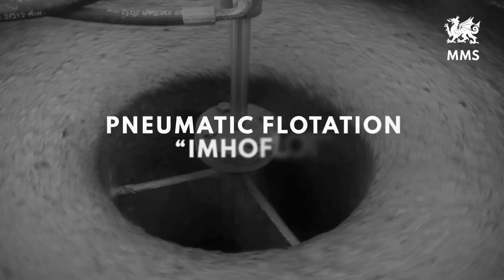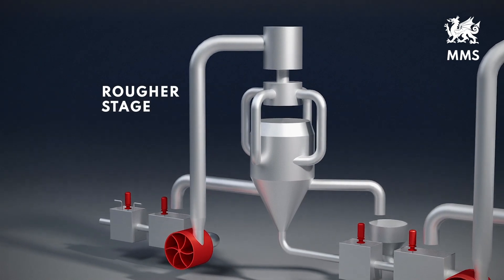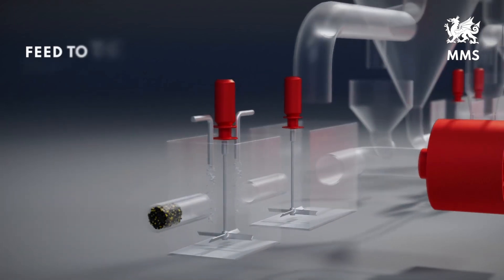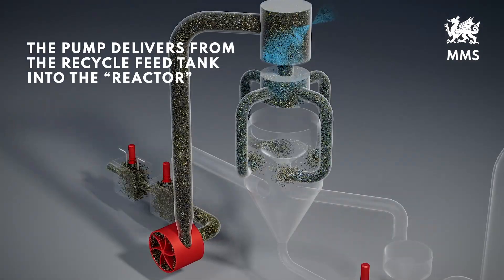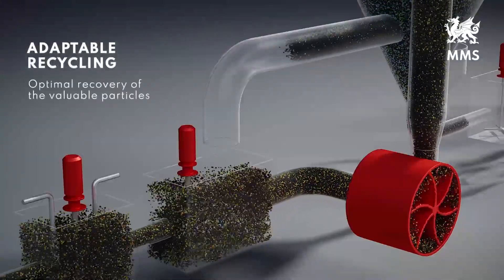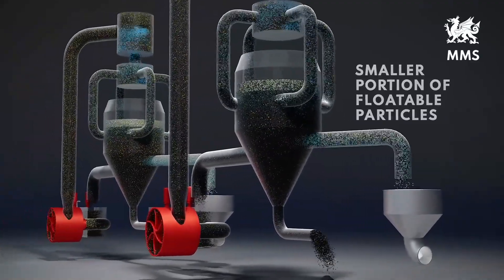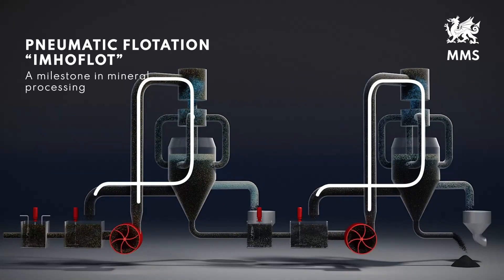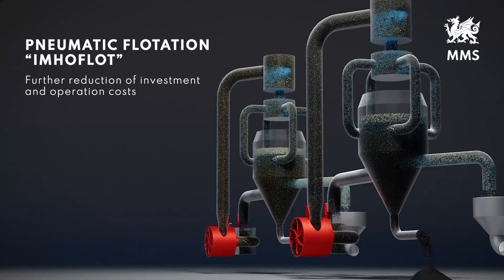Maelgwyn Imhoflot Advanced Reactor Flotation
The Imhoflot 1.0 range of cells builds upon 40 years of research and global installations to offer a low capex cell with the leading ultrafine particle recovery.

The cost of the units and small footprint per throughput means that enhanced ultrafine recovery is now within the resources of every flotation plant manager.

Maelgwyn Mineral Services Ltd has a global network of certified lab partners who can conduct metallurgical testing to confirm performance at the lab scale.

Containerised pilot plants can then be rented for onsite trials.

Reach out to Tim Sambrook, Juan-David Van der Merwe, Ahmad Hassanzadeh or Wiehan Botes to discuss the options for your project.